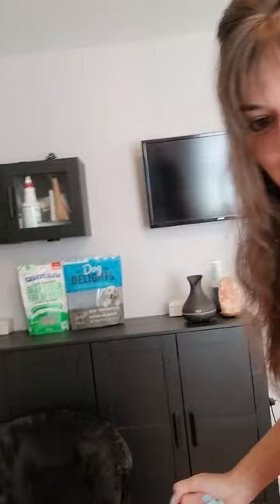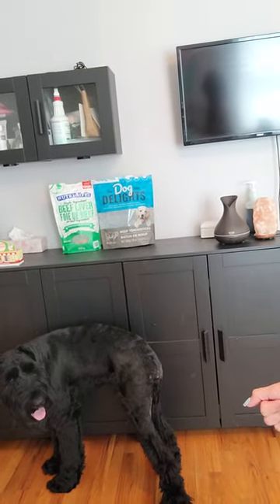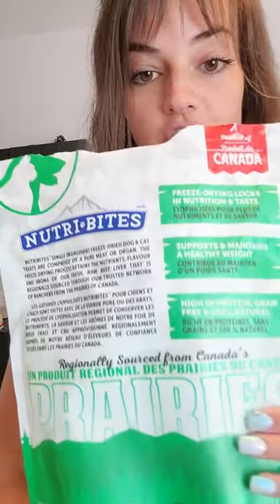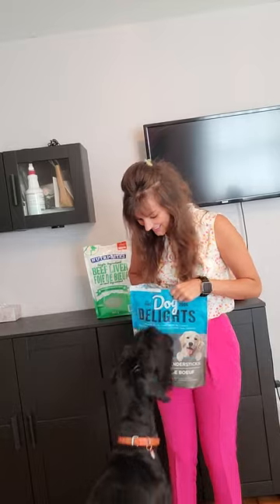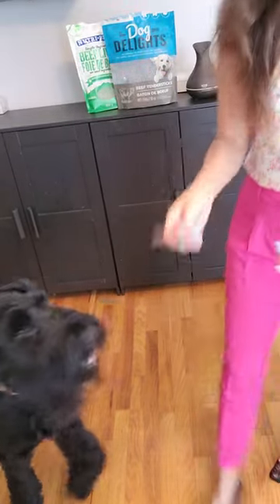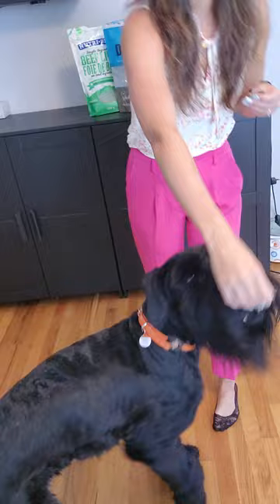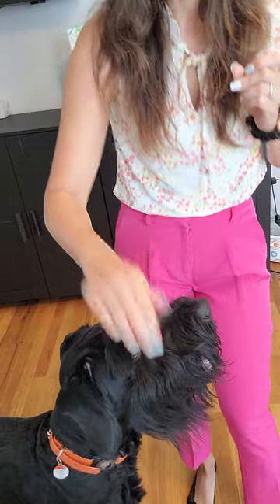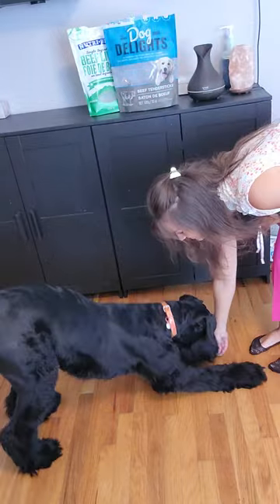Tip for training treats for dogs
Training treats can become quite expensive when you are training several times a day every day of the week. Watch this video for some tips on how to keep costs low for dog rewards